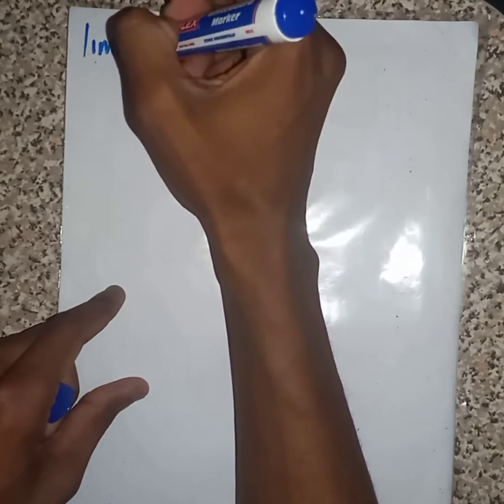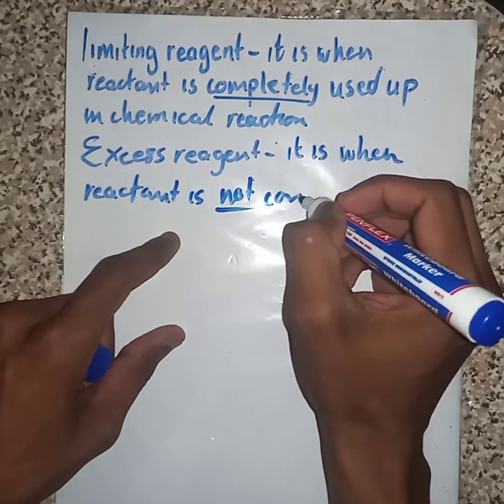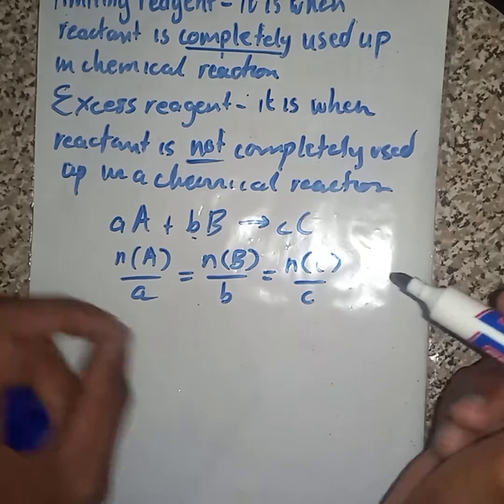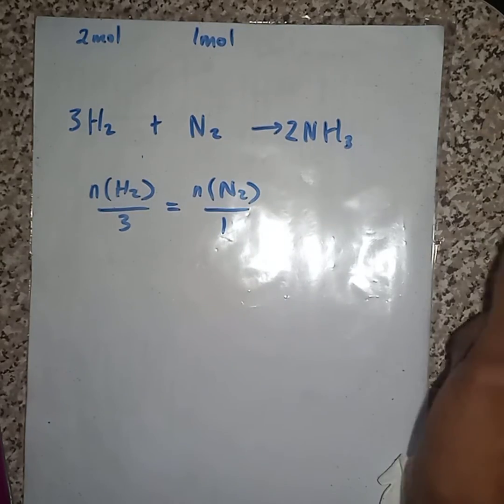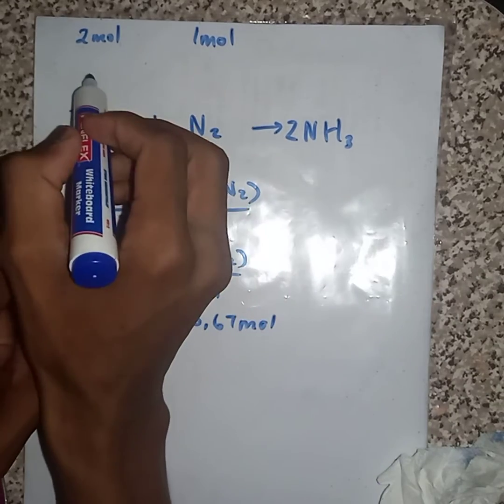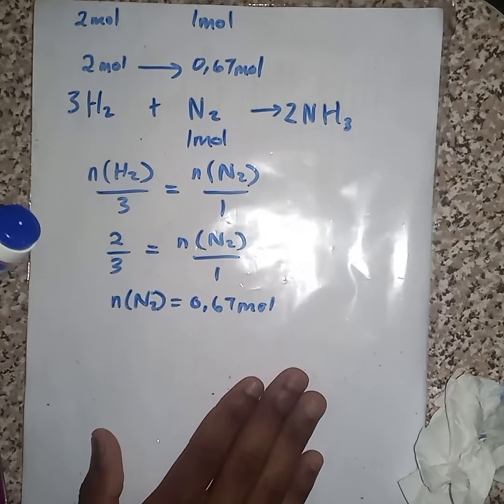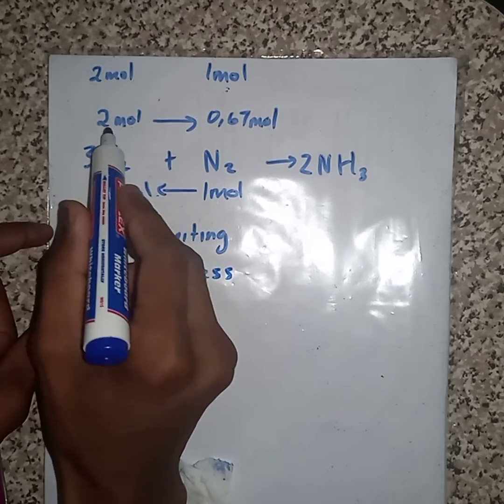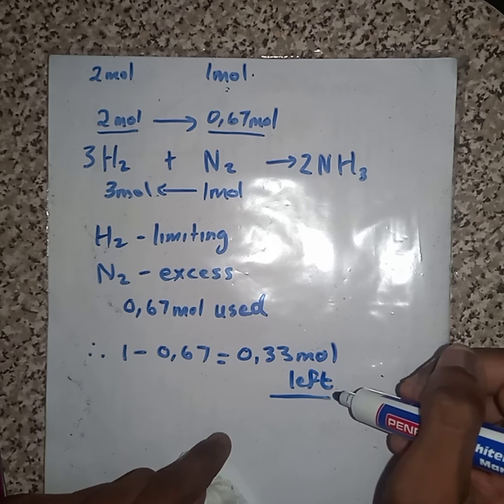Grade 11 and 12 Physical Sciences Limiting reagent